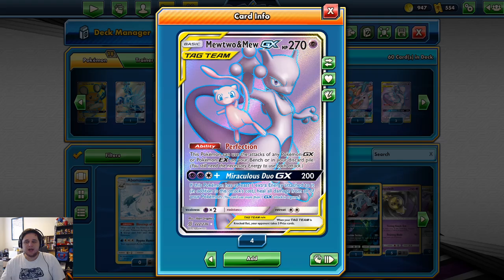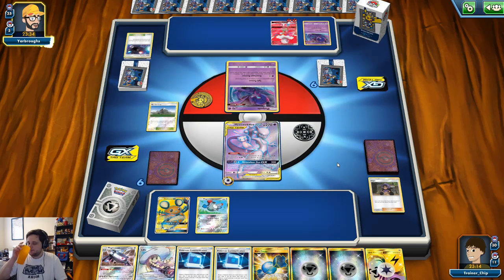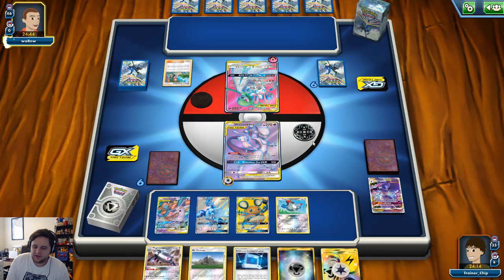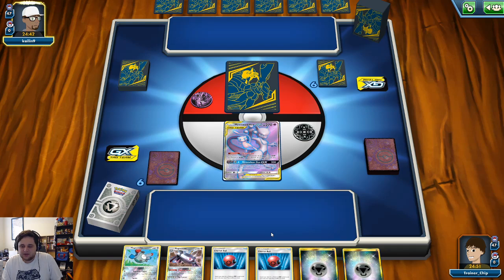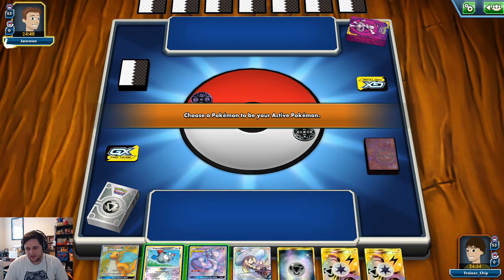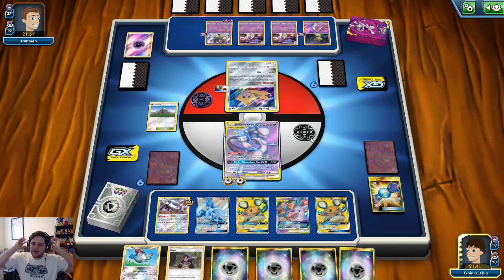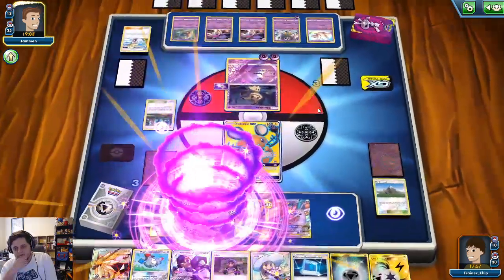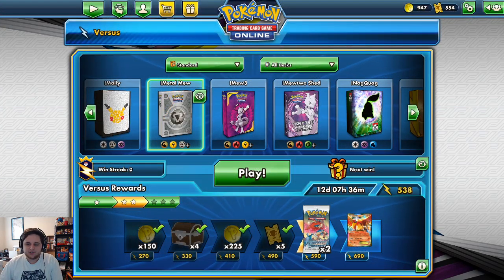Its Mewtwo, But With Metal! | Metal Mew Deck Profile and Battles w/ TrainerChip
#Pokémon - 18

* 1 Naganadel-GX UNM 160
* 1 Dragonite-GX UNM 229
* 2 Dedenne-GX UNB 195
* 1 Dialga-GX FLI 125
* 1 Dusk Mane Necrozma-GX UPR 145
* 3 Magnemite UPR 80
* 1 Melmetal-GX PR-SM 178
* 3 Magnezone UPR 83
* 1 Solgaleo-GX PR-SM 104
* 1 Espeon & Deoxys-GX UNM 72
* 3 Mewtwo & Mew-GX UNM 222

* 4 Cherish Ball UNM 191
* 4 Hapu UNM 200
* 4 Lillie SUM 147
* 4 Pokémon Communication TEU 152
* 2 Fisherman HS 92
* 4 Mt. Coronet UPR 130
* 4 Rare Candy GRI 165
* 4 Acro Bike CES 178

#Energy - 12

* 8 Metal Energy SUM 163
* 4 Unit Energy {L}{P}{M} UPR 171